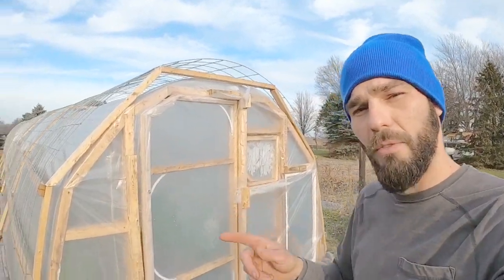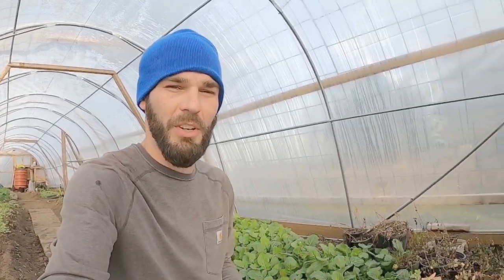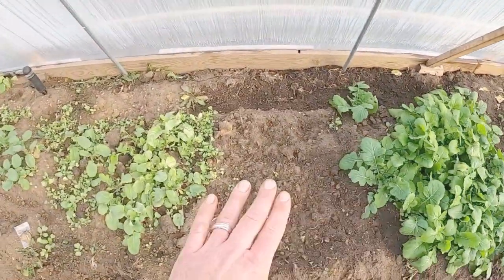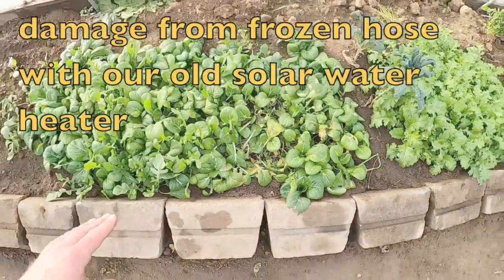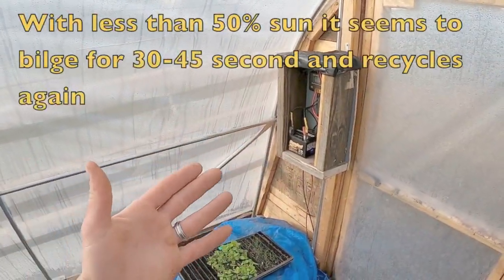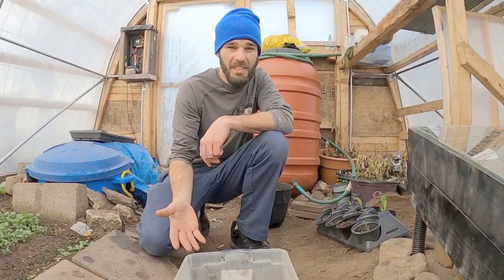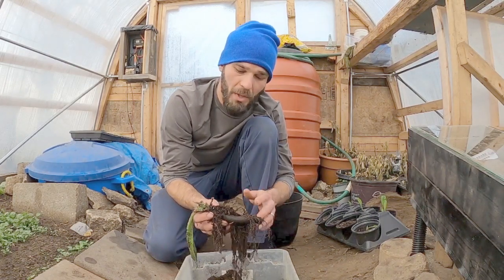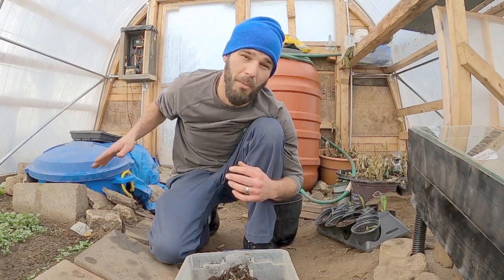DIY Autonomous Greenhouse Heating Systems Update | Free Energy | Quick Bocking Comfrey Propagation